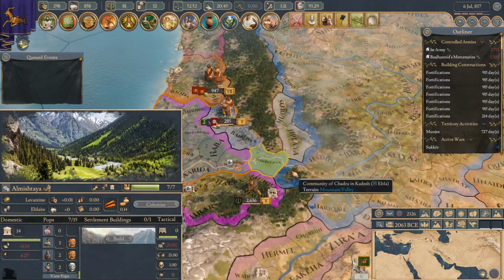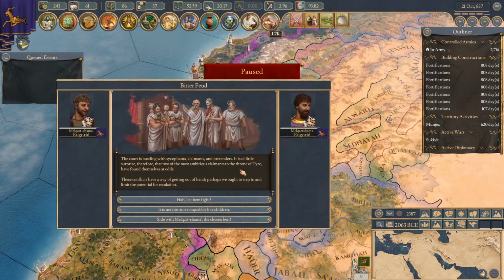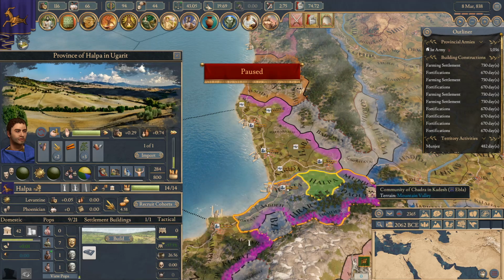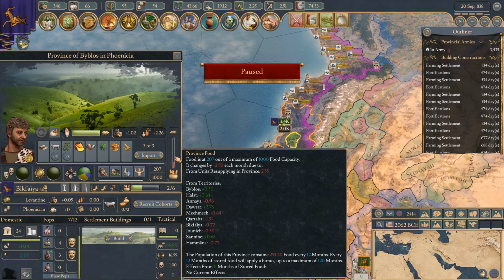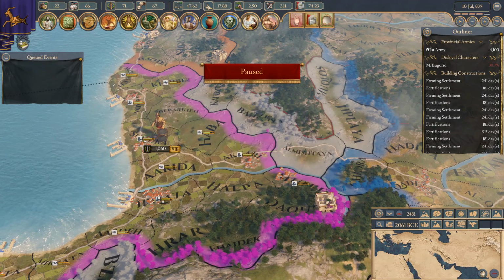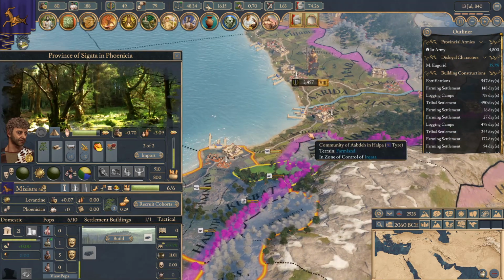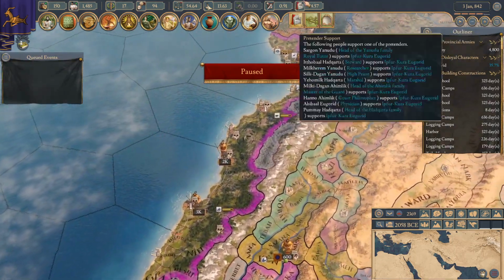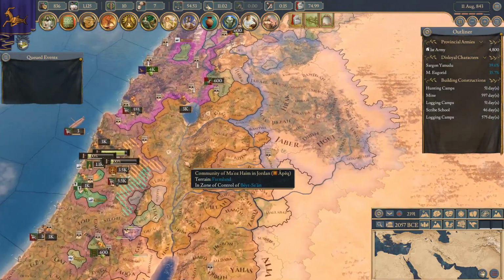IMPERATOR ROME : BRONZE AGE MOD (TYRE) - EP7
You all wanted some more Bronze Age MOD for Imperator Rome? Well, I am more than happy to oblige, time to play as Tyre, and dominate the Mediterranean through Vassals and Trade posts. Now let's get conquering!